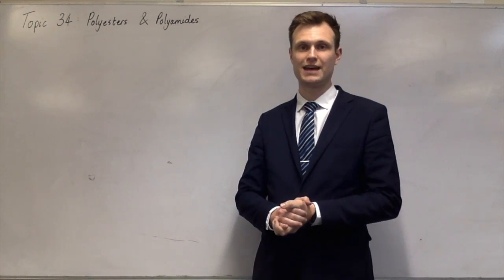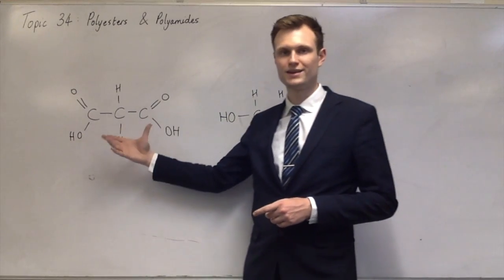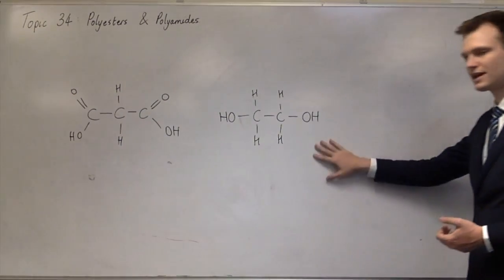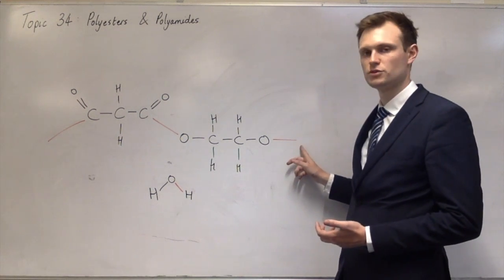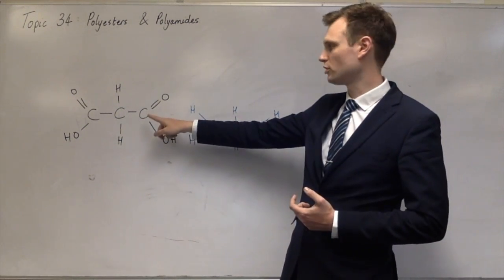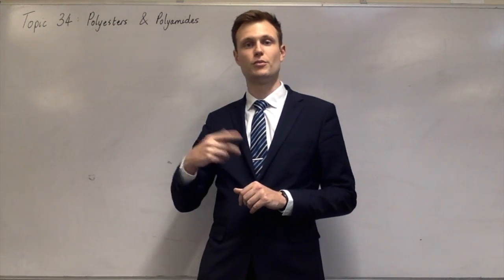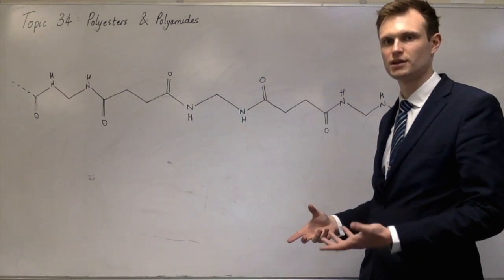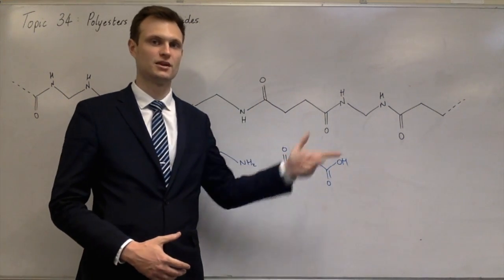A Level Chemistry - 34 - Polyesters and polyamides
The thirty-fourth of the topics in OCR A Level Chemistry. Any questions, or if you want me to make a specific video about something I didn't cover in enough detail, write it in the comments below.